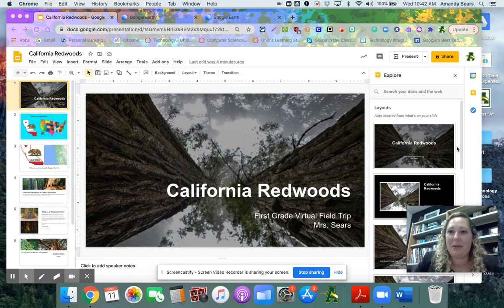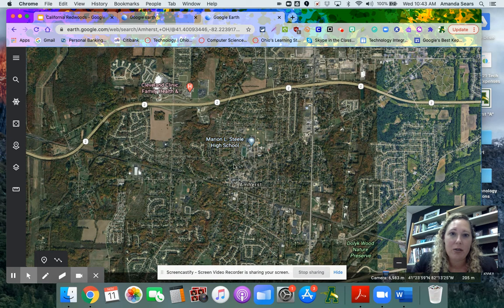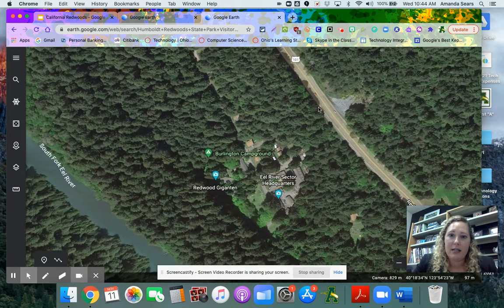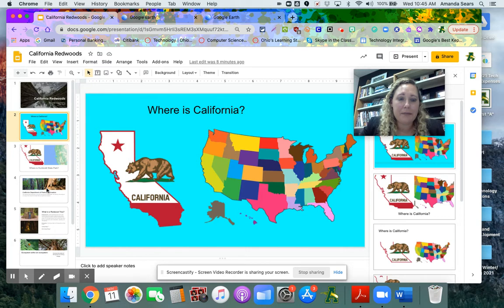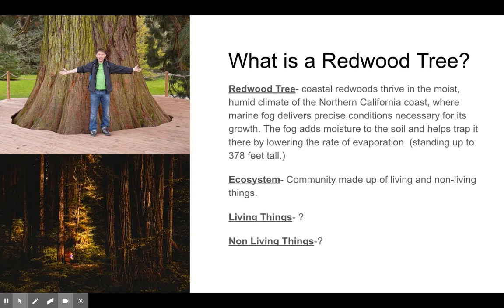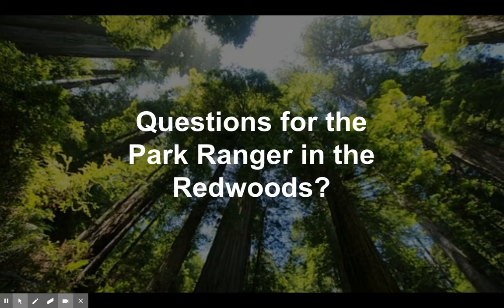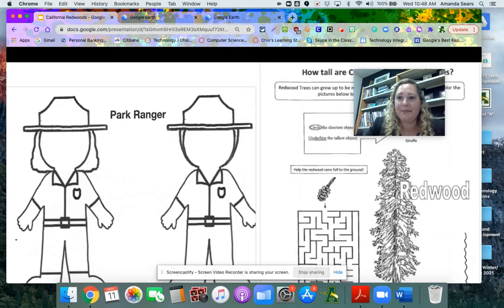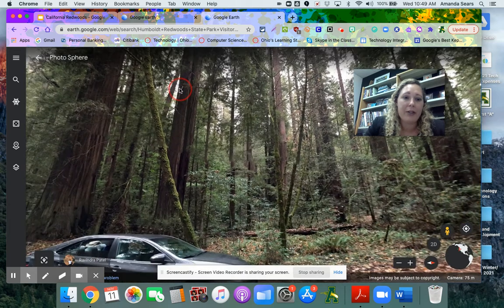Humboldt State Park Pre-Lesson